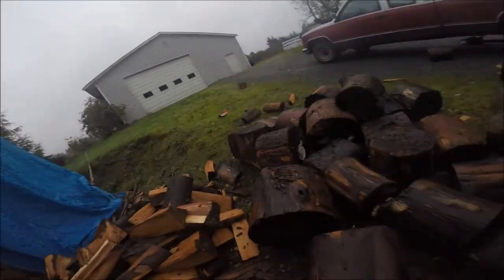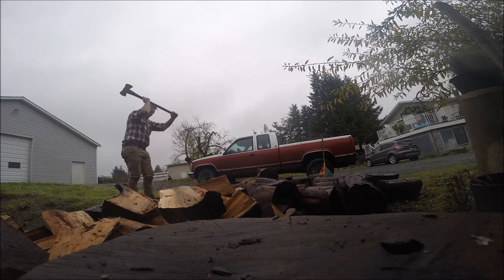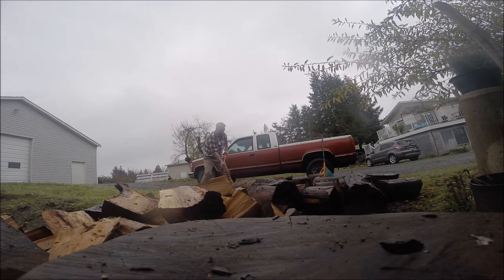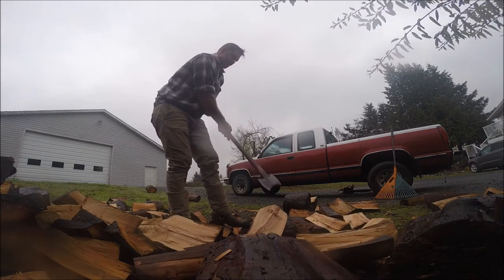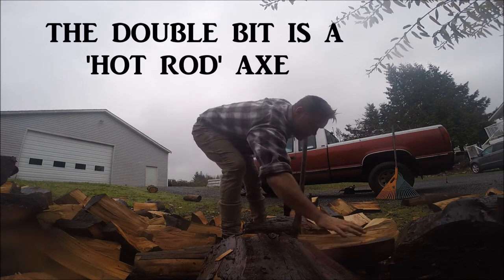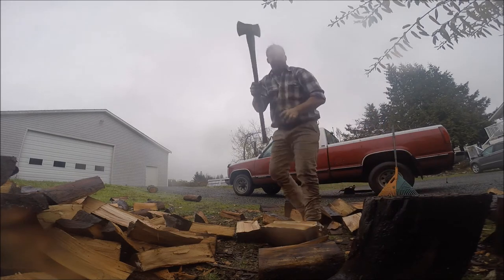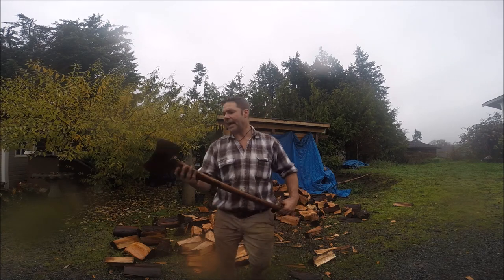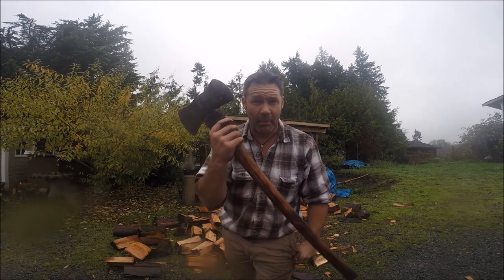SPLITTING DRY HARD WOOD,(ARBUTUS) WITH A DOUBLE BIT AXE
Description,,, took my hot rod double bit axe out for a little run on some bone  dry arbutus. what an axe.